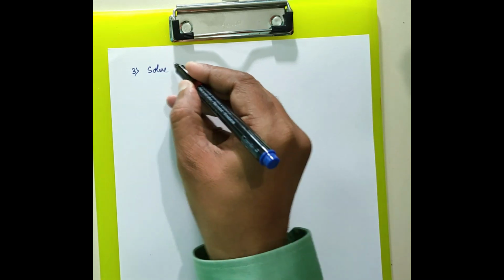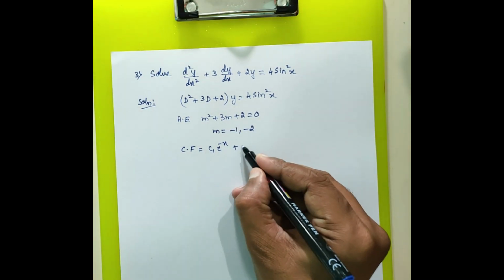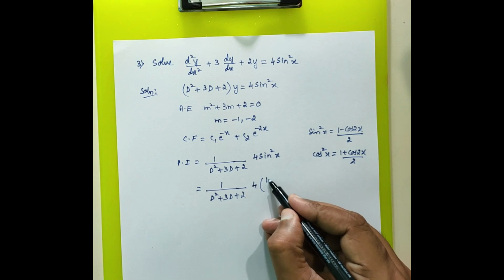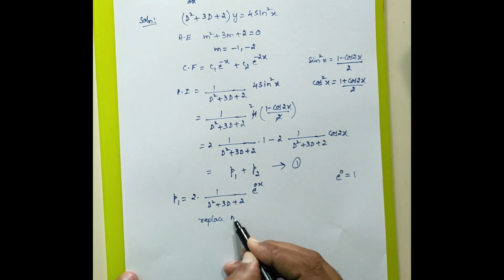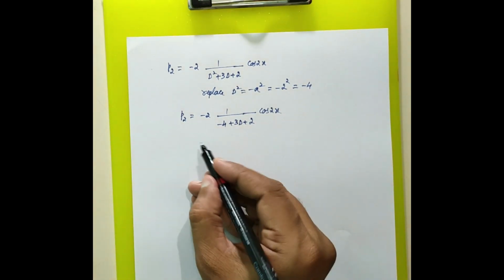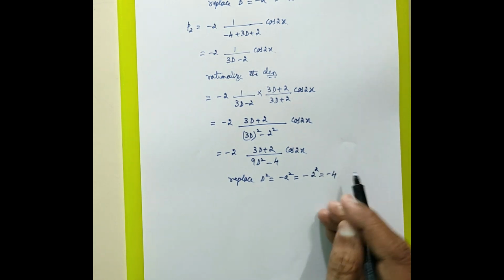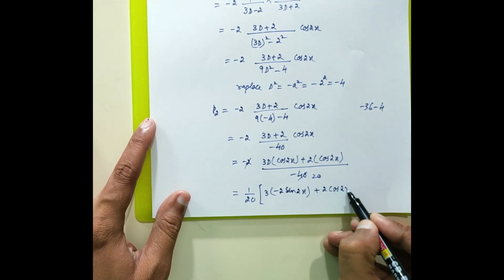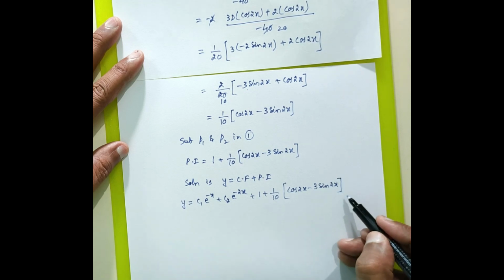Particular Integral of trigonometry function- Part 3